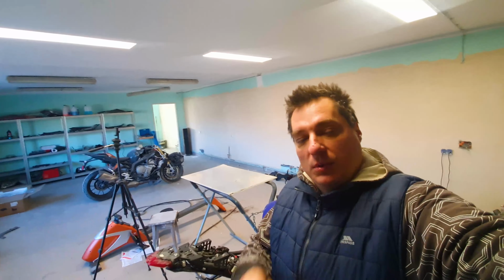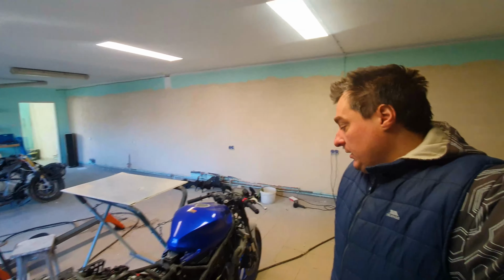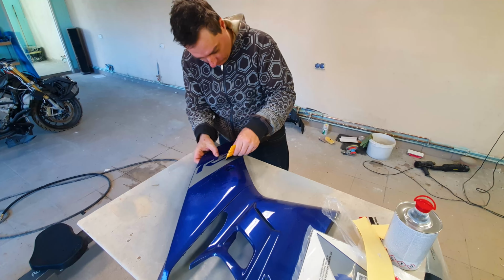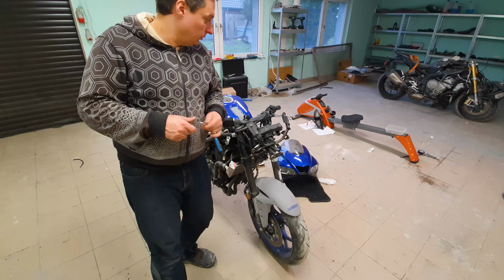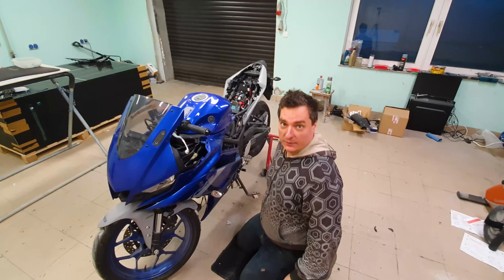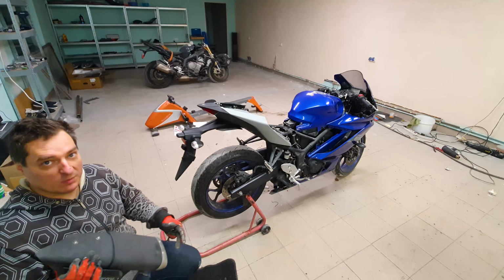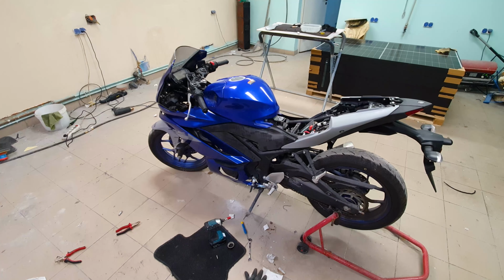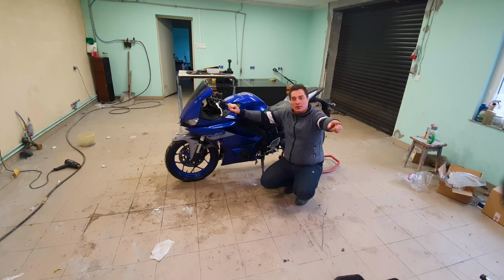Rebuilding Salvage 2020 Yamaha R3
It is time for assembly my 2020 Yamaha R3 hope you will like this series, se my other episodes